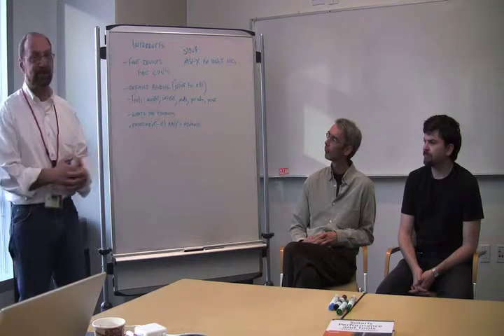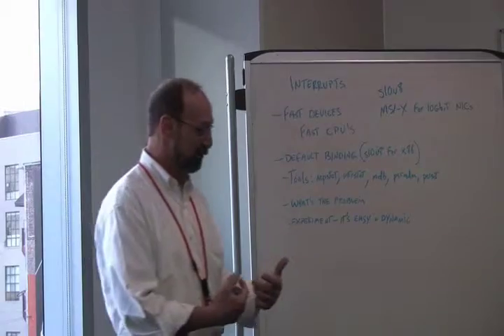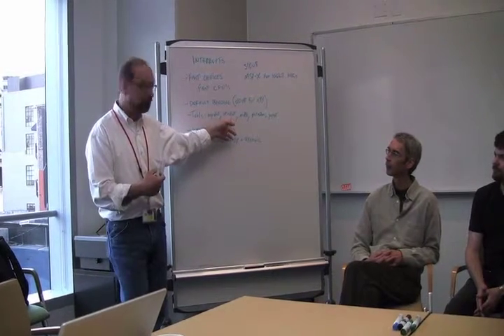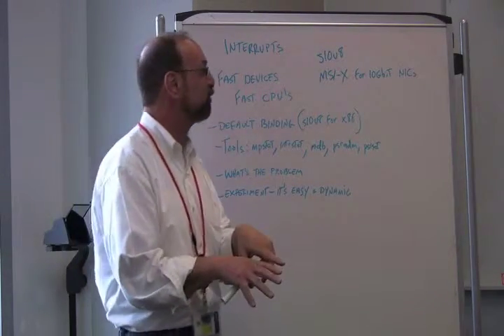Performance: Interrupts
Brendan Gregg, Jim Mauro, Roch Bourbonnais on a common performance issue: interrupts.